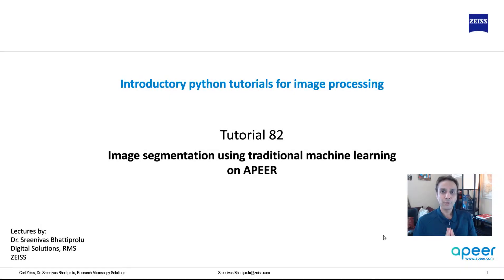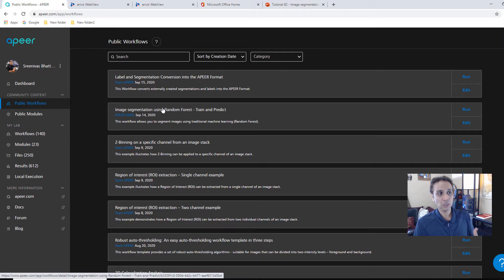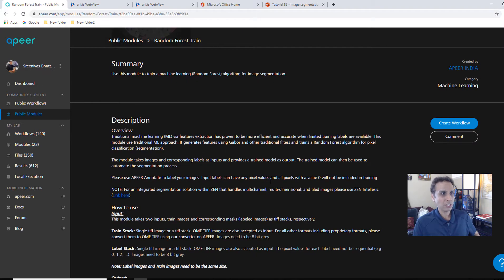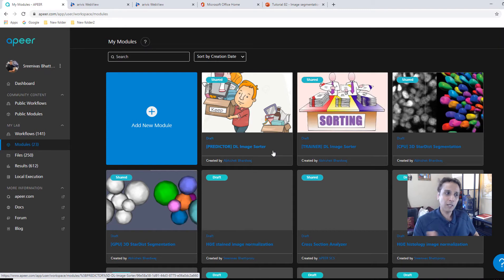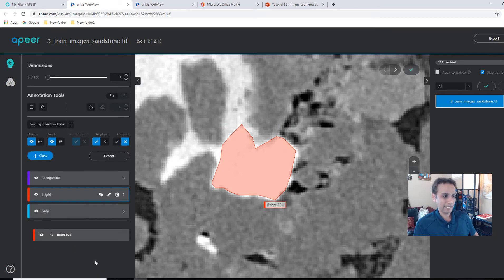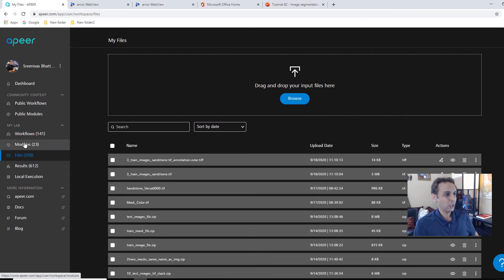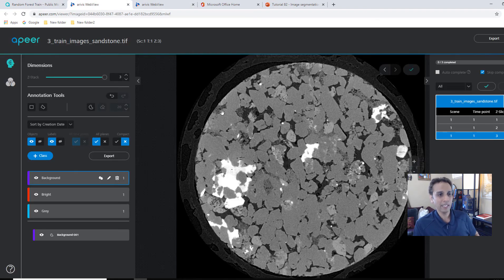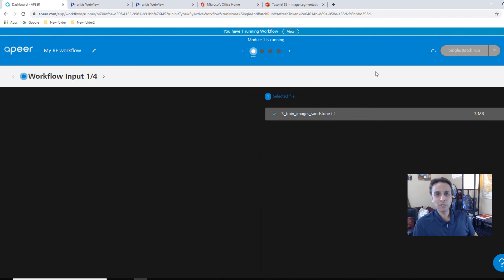Tutorial 82 - Image segmentation using traditional Machine Learning on APEER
This video walks you through the process of image segmentation using traditional machine learning (Random Forest) on the APEER platform. APEER is free to use for individuals and non-profits. It lets you store and visualize images, on any browser and on any device. APEER is built to provide advanced algorithms as easy-to-use applications. These applications can then be connected to each other to create workflows that can be automated for increased throughput and reproducibility.